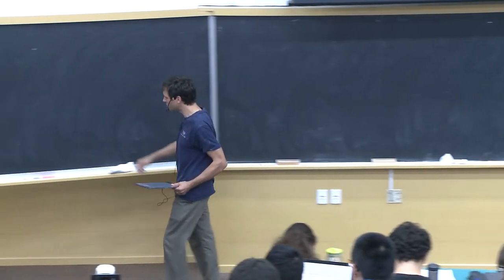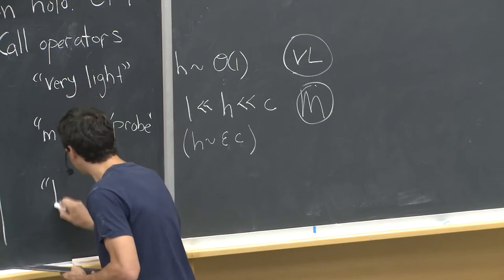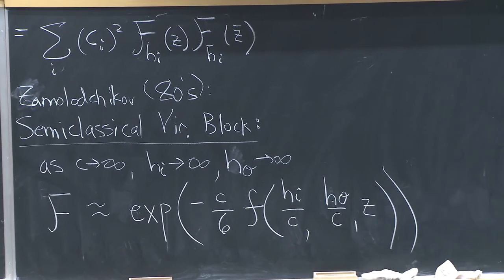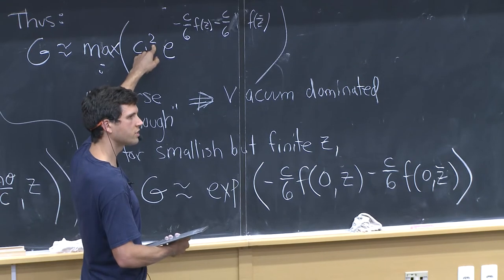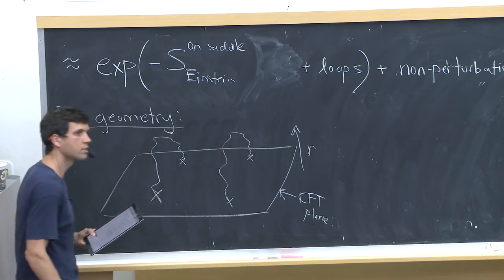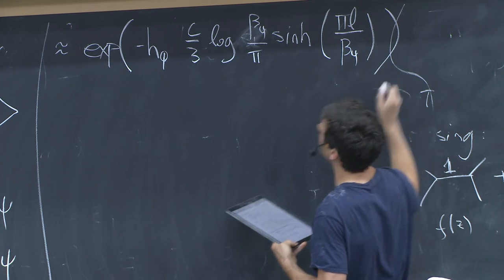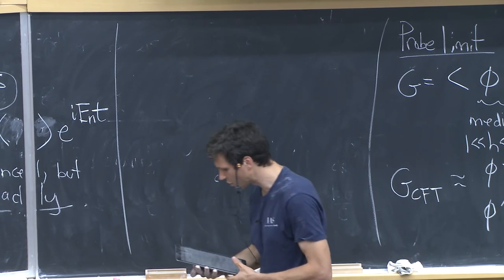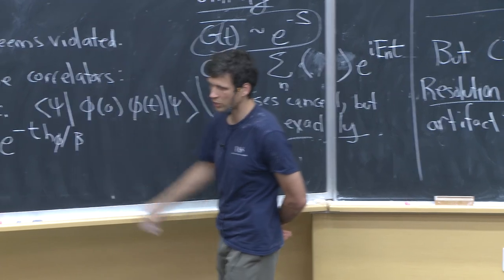2017 Bootstrap School - Tom Hartman, Lecture 3